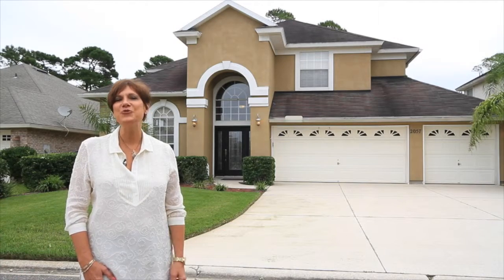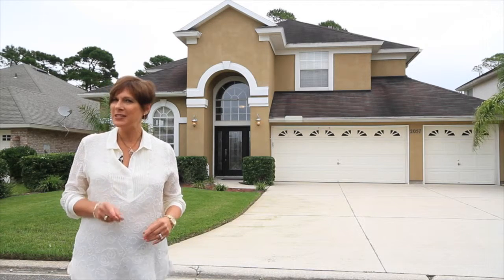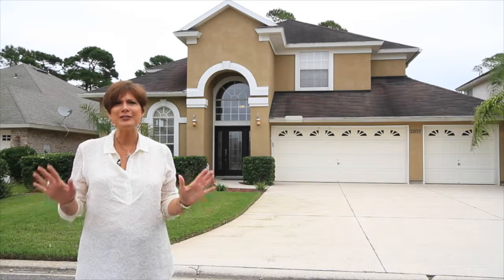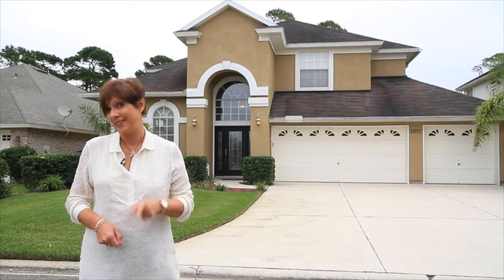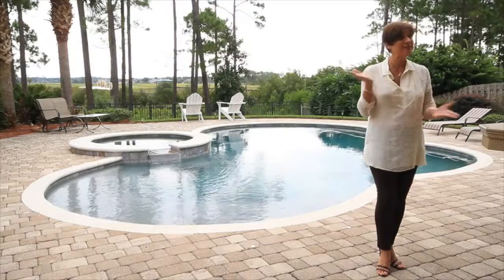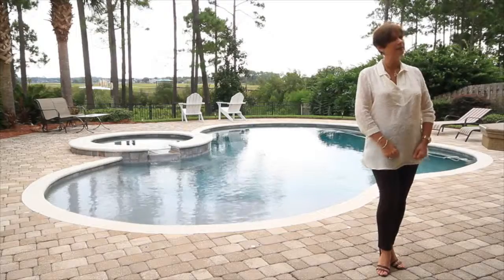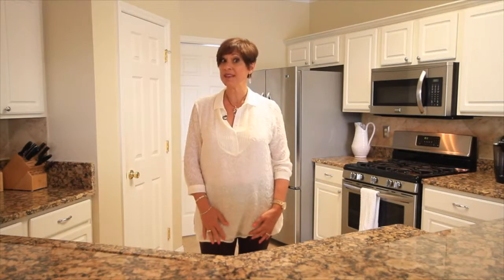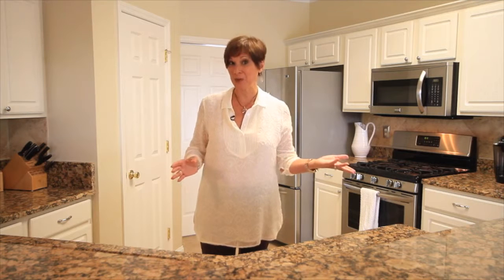2057 Spoonbill St, Jacksonville FL 32224